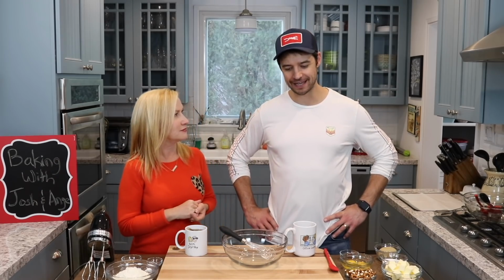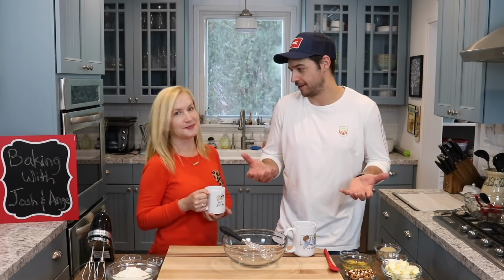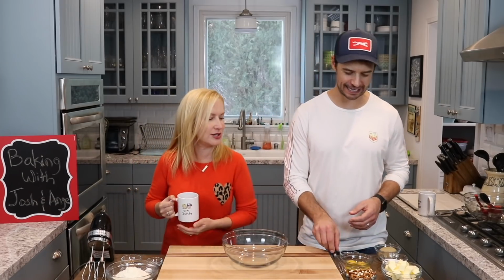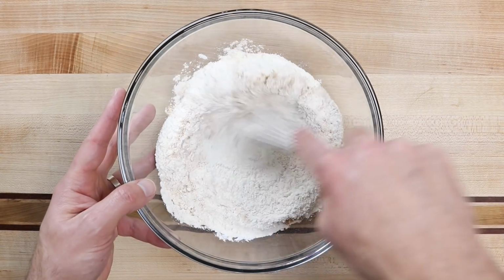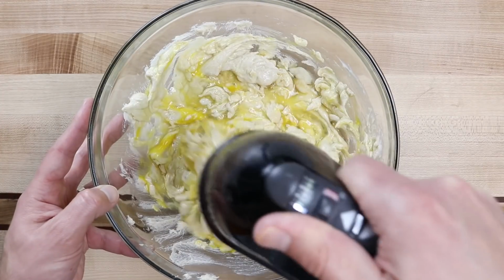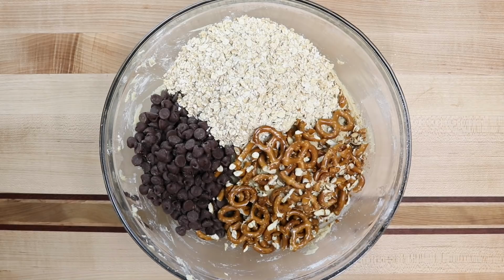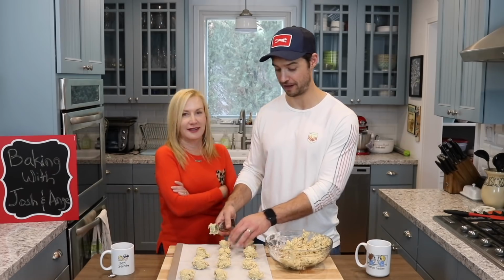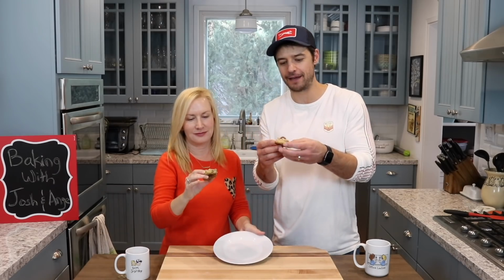Salted Chocolate Chip Oatmeal Pretzel Cookies | Baking With Josh & Ange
It's been a while since our last video!  But we are back with a great recipe that is sure to be a family favorite!  These cookies are quite simply the best!  Chewy, crunchy, salty, sweet and easy to make!  A fully loaded cookie that is sure to impress!

As always, a big thank you to Brad Low for the amazing graphics!